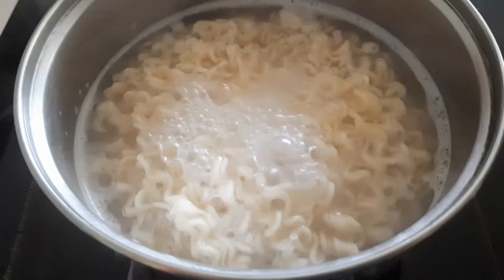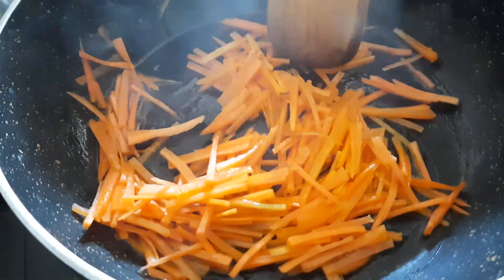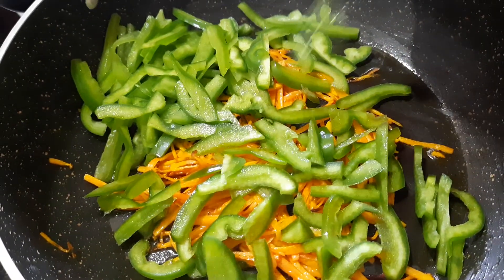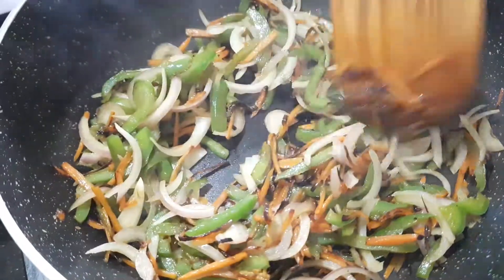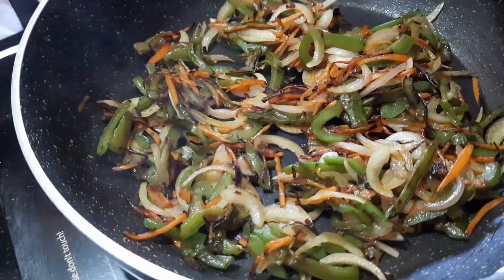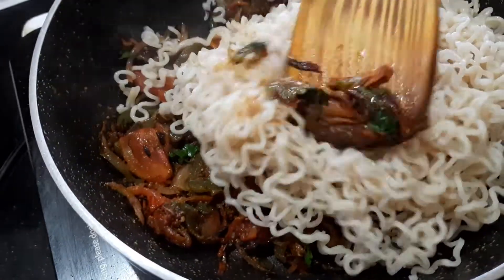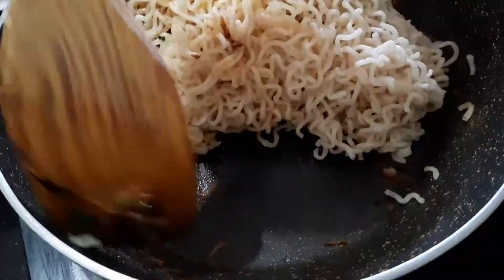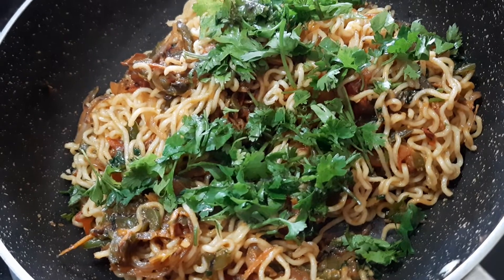capsicum and potato receipe